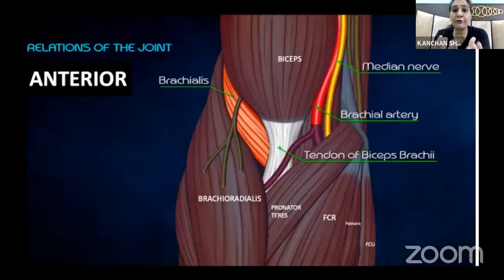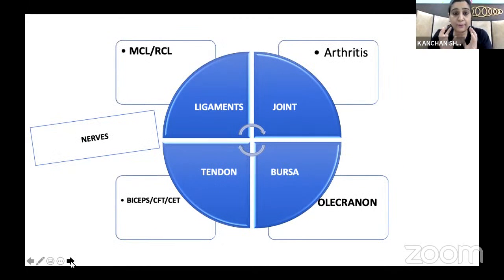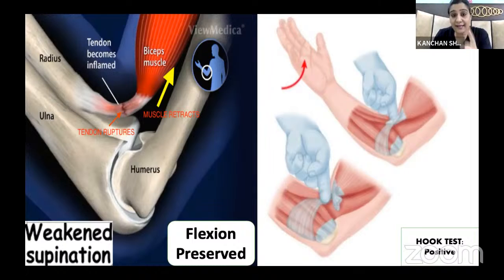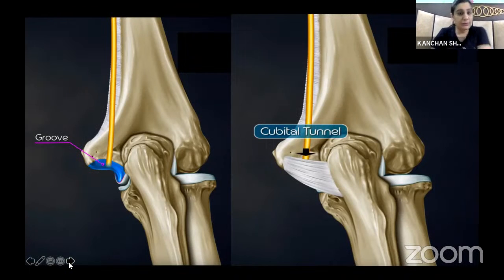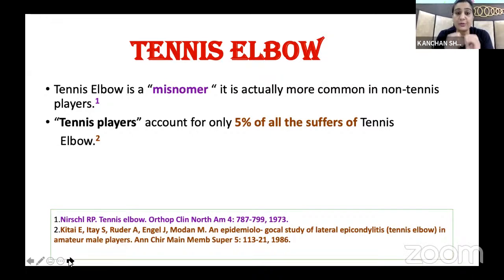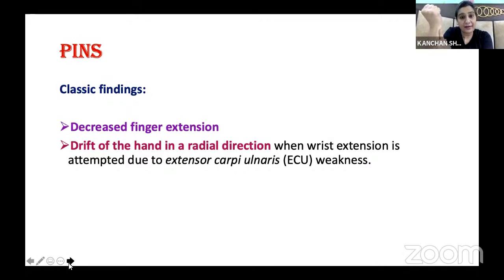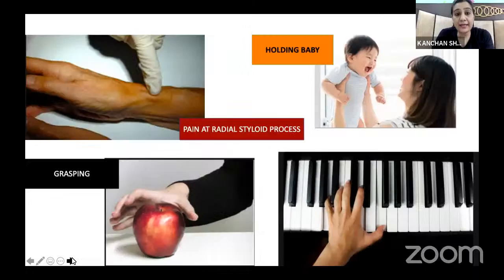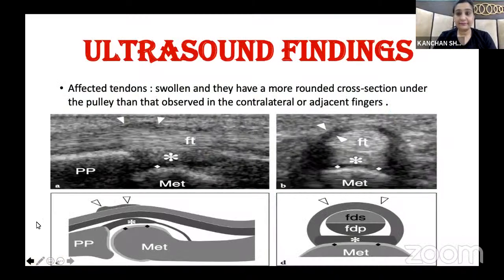Clinical Methods 6: Evaluation of hand pain